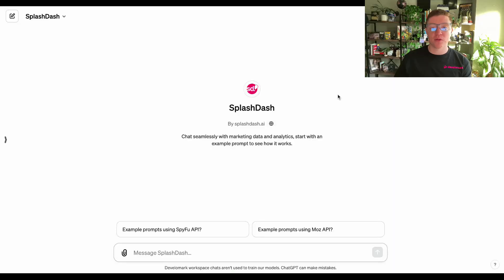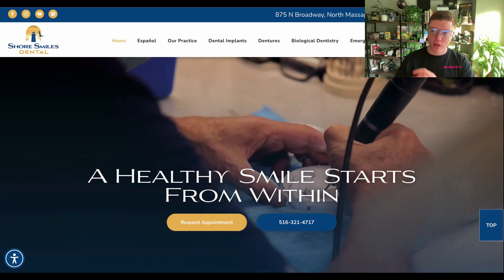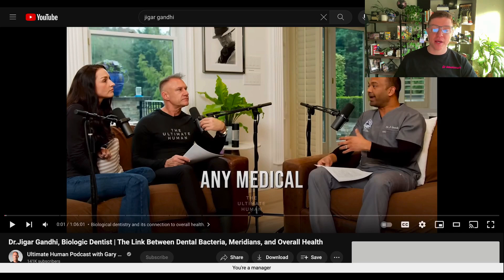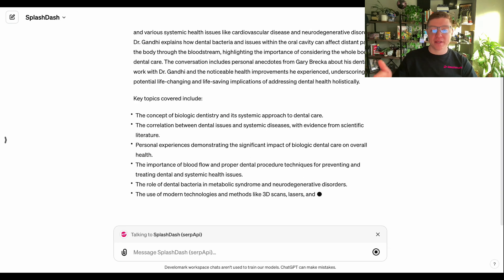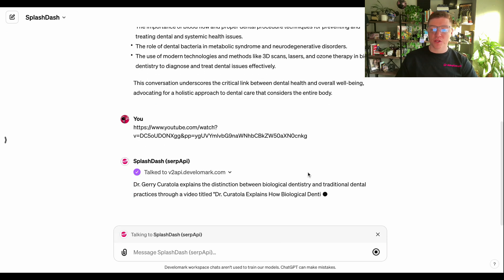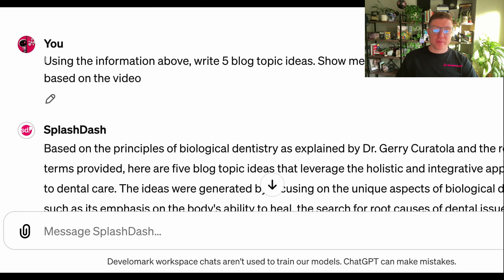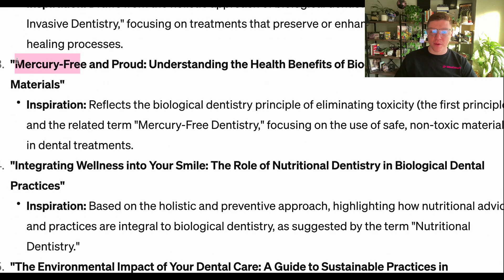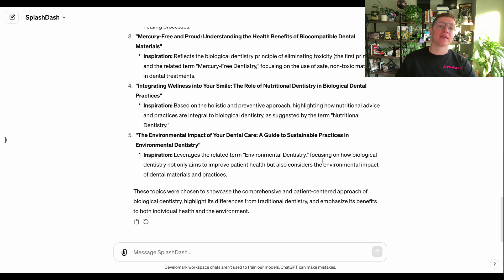How to Unlock Endless Content With One AI Tool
In this video:

Discover how to amplify your content creation efforts with the power of AI in this insightful video by Ruan Marinho. Learn the innovative method of transforming YouTube video transcripts into engaging conversational formats using SplashDash. Ruan demonstrates the versatility of this approach, from creating blog articles and social media posts to generating comprehensive digital marketing strategies. This tutorial is a must-watch for agencies and content creators looking to streamline their workflow and harness the latest in AI technology for content creation.

Below you can find some important links. My primary source of income, Develomark: works with local service based businesses.